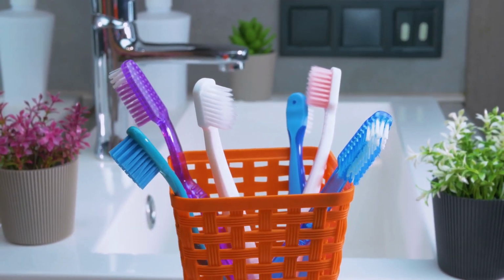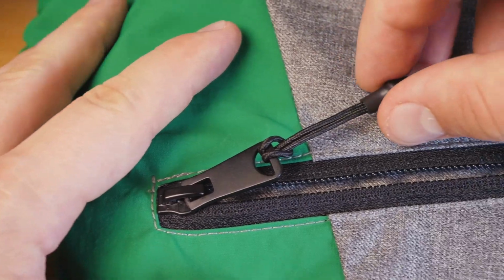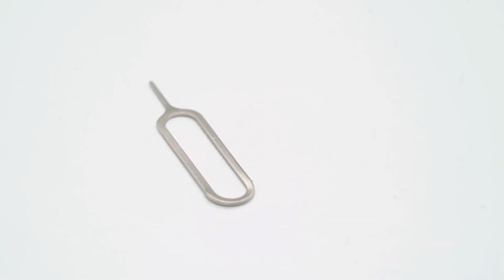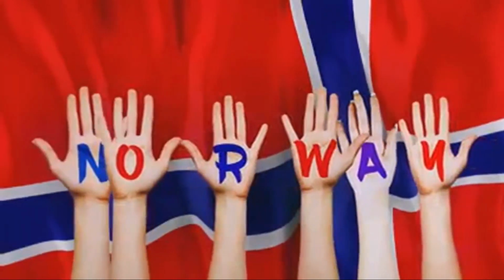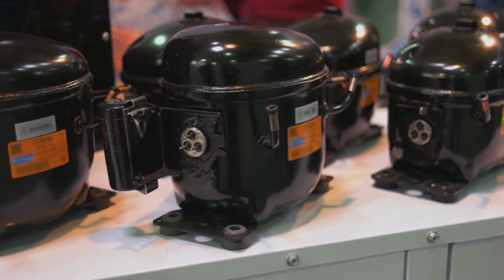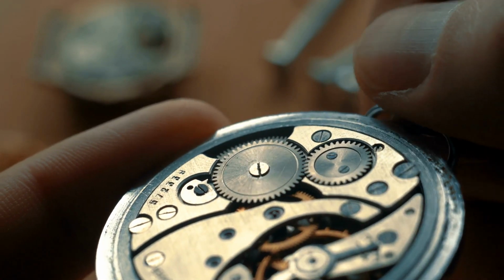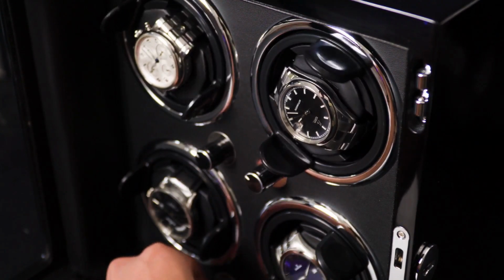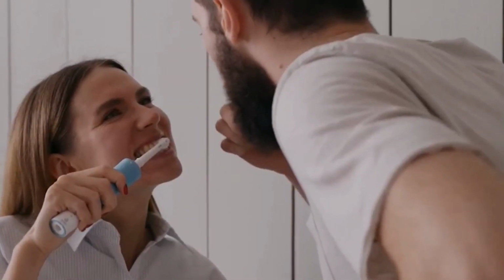The Mind Blowing History Behind Your Everyday Objects!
Discover the fascinating history behind your everyday objects in this mind-blowing video! From the toothbrush to the coffee mug, you'll be amazed by the stories behind the items you use every day.

@HistoryFactsForEveryone49 aims to promote learning and respectful conversation. Offensive or hateful comments will be removed.